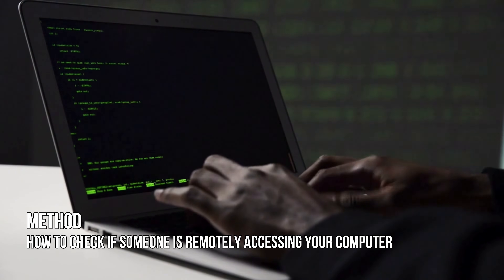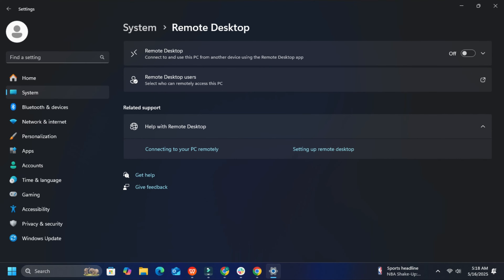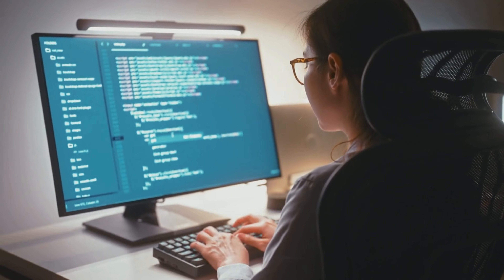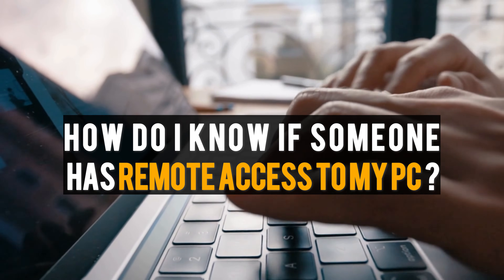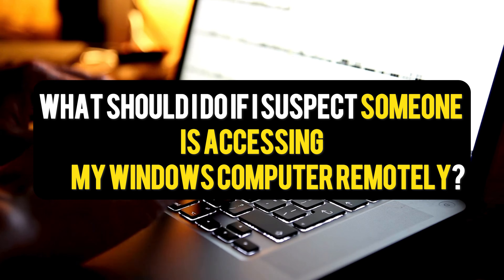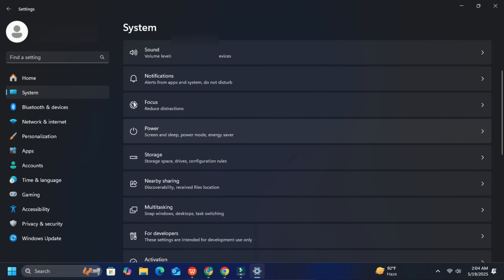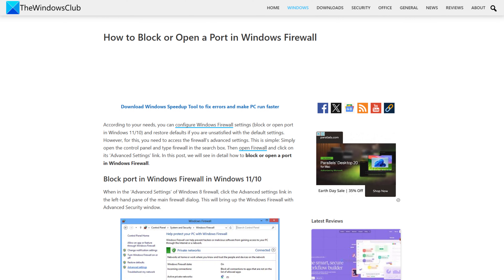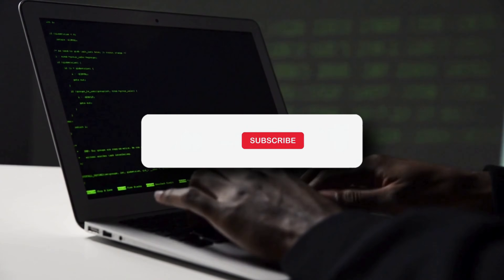How To Check If Someone Is Remotely Accessing Your Computer?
This video will show you how to find out if someone has Remote Access to your Windows 11/10 PC. We will tell you how to check if someone is remotely accessing your Windows PC.

There are some basic tell-tale signs to warn you if someone is remotely accessing your computer:
You see new programs installed, or some uninstalled
You see new User Accounts created
Your mouse pointer moves automatically
Programs open, run or close automatically
Windows Event Viewer logs display Event ID 4624 (for logon attempts) with Logon type 10 (for remote logons).

Timestamp:

00:00 start
00:16 Method 1
00:57 Method 2
01:59 Method 3
02:27 Method 4